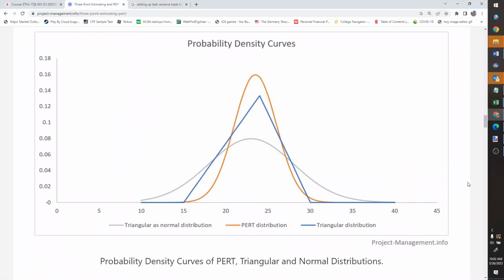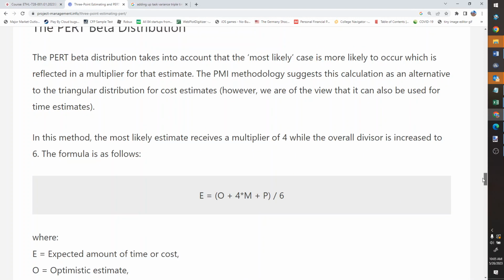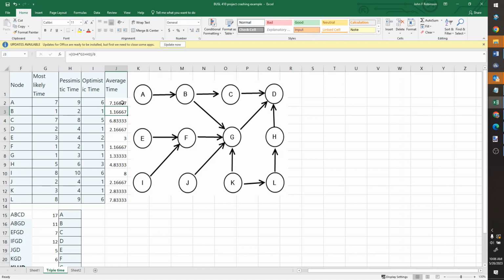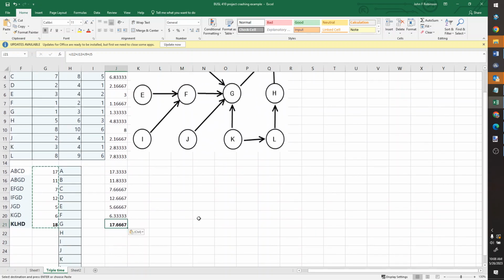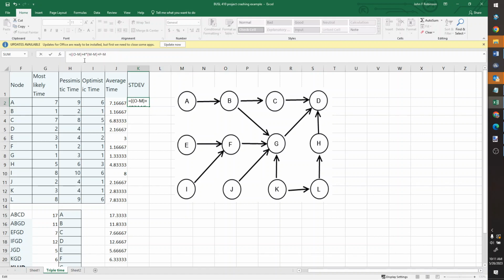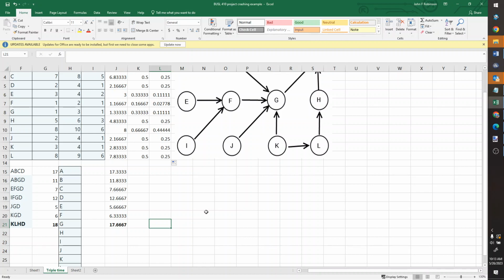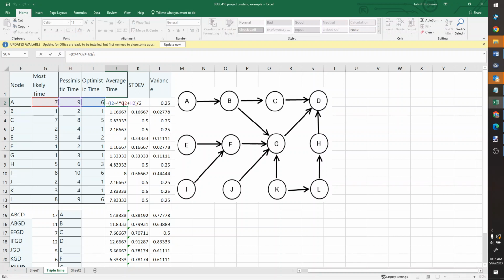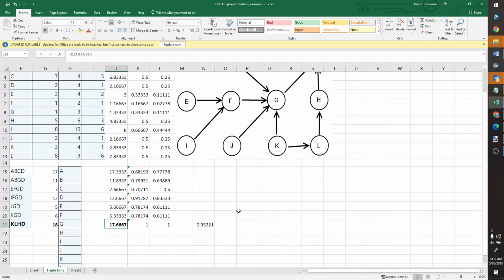Triple Time PERT CPM Project Standard Deviation Estimate